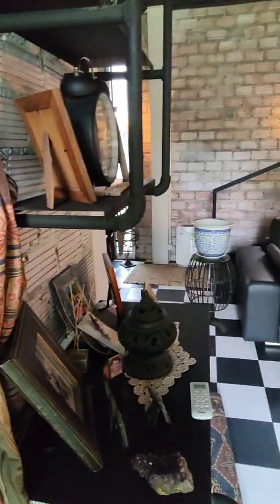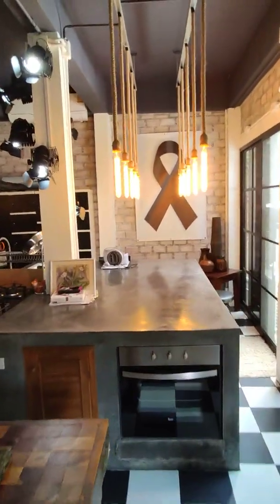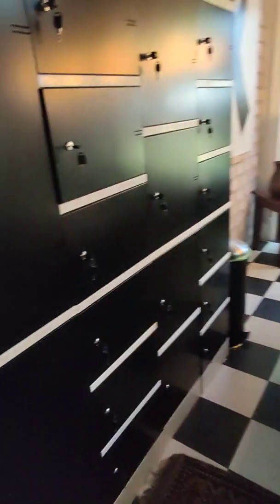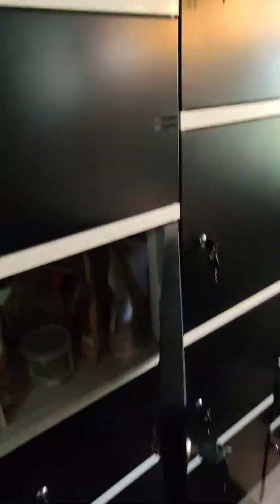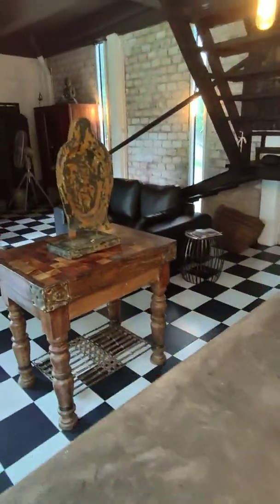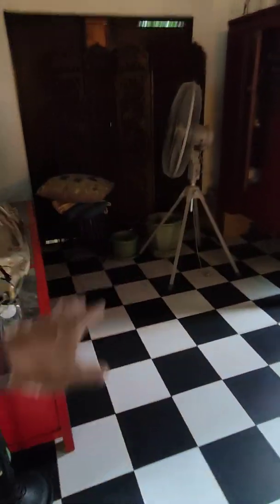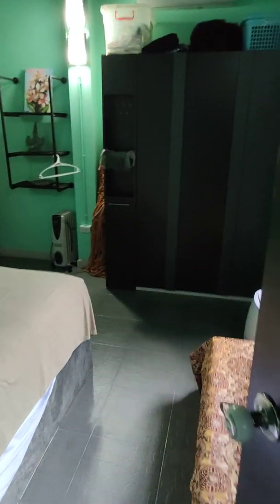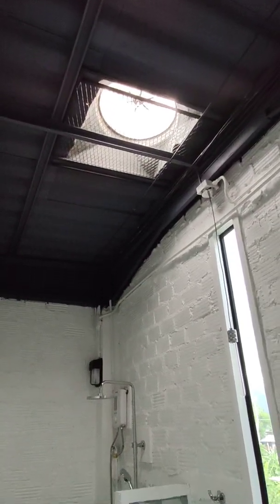Unique Home for Sale, Chiang Mai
Unique 2 bed home for sale near the Ping River in a very quiet location in the San Phi Suea subdistrict of Chiang Mai.

The house has 3 bathrooms and a living area of 120 square meters and has a big lawn area behind the home with room to build a swimming pool if need be.

The home is designed in a industrial punk theme. Lots of black, white and grey and metals being used for stairs and other fittings. There is a full kitchen with oven as well.

Sales price: 4,200,000 baht.

💬 Line: alexcph